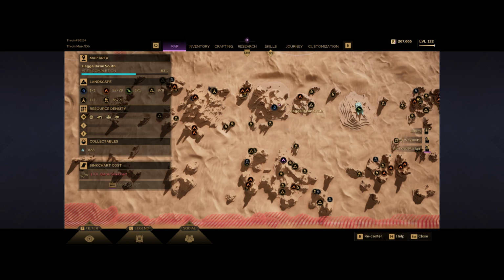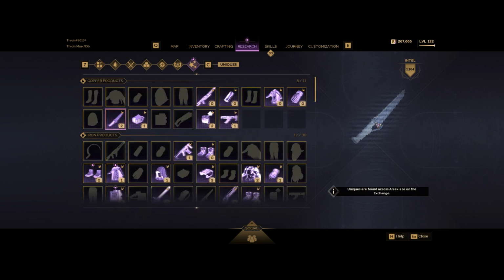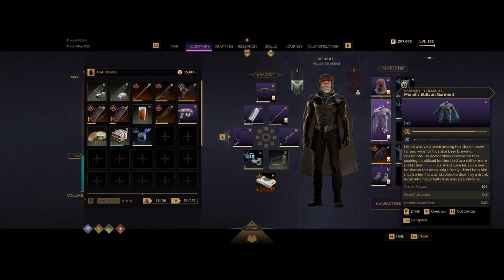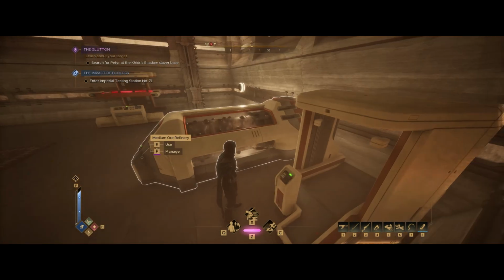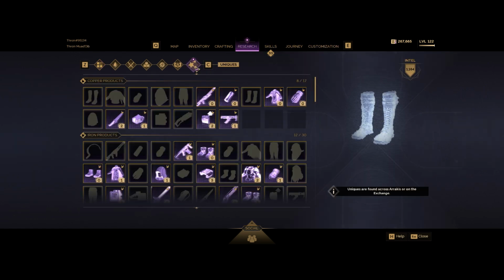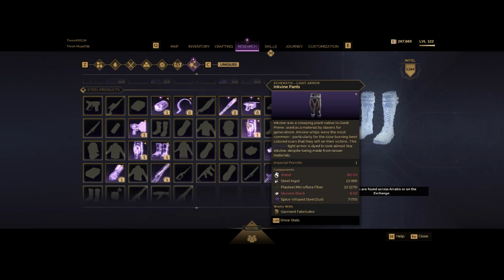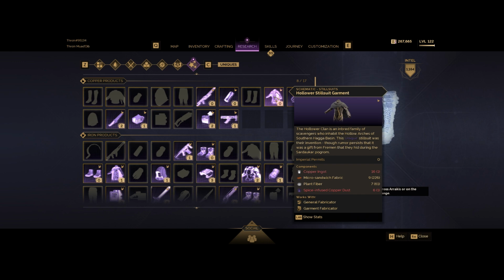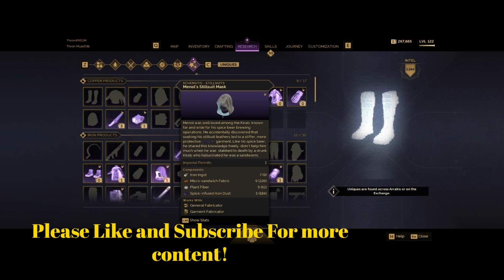Dune Awakening: MUST HAVE ITEMS/BLUEPRINTS AND LOCATIONS!!!!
This video will show you the farming locations of some of the best items in the entire early game!! These items will guarantee you success all the way until the Mid/Late game ensuring your success! Short and to the Point!